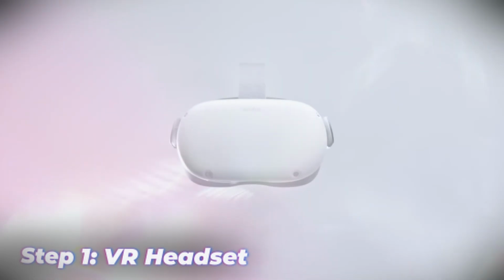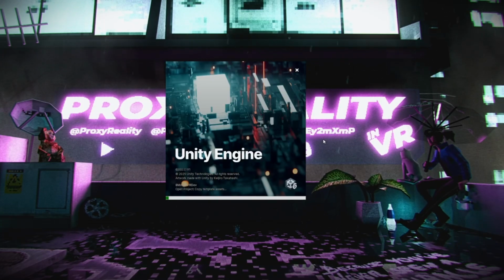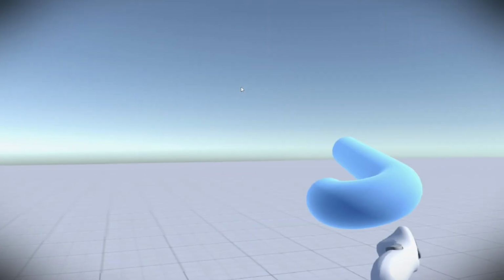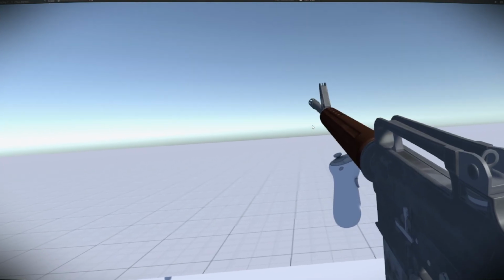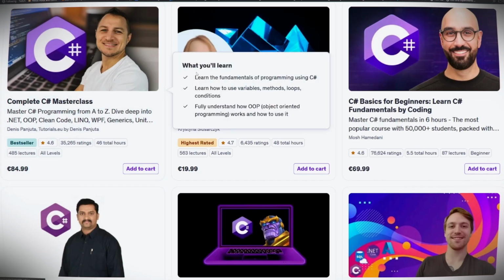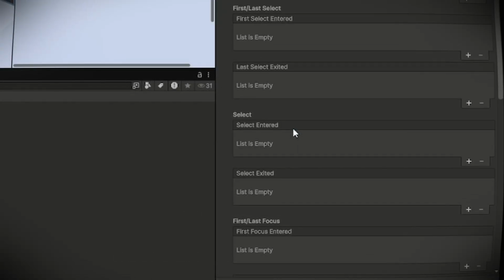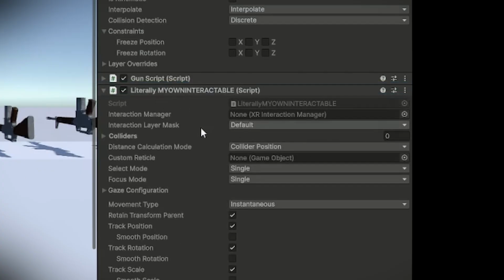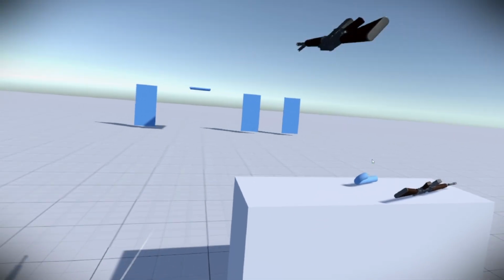VR Games are dying... so I need YOU to learn VR Game Dev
VR Game Dev is too complicated... right? Nah, if you watch this video, you'll see that it isn't.

This video is only 8 minutes long, and in that time, I’ll walk you through the entire process of building a simple, working VR project from scratch in the Unity game engine.

Get the project files in my Discord!

So yeah,  8 minutes. Let’s see if I can turn you into a VR Game Developer.

TIMESTAMPS:
00:00 STEP 0: WE NEED YOU
00:16 STEP 1: VR Headset
00:28 STEP 2: The PC
00:46 STEP 3: unity.com
01:51 STEP 4: Baby's first VR Project
03:31 STEP 5: Custom Mechanics
05:48 STEP 6: Extending the XR System
07:44 STEP ?: Profit

Thank you to:
LEMMINO
Karl Casey @ White Bat Audio
Scott Buckley @ScottBuckley
NCMFYT
For their amazing music that I used in this video. Please make sure to check them out!